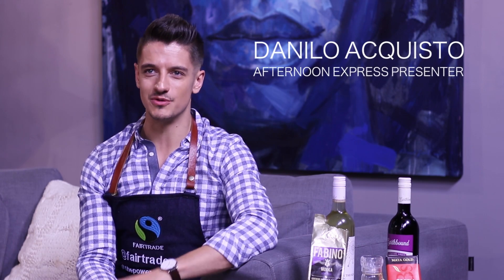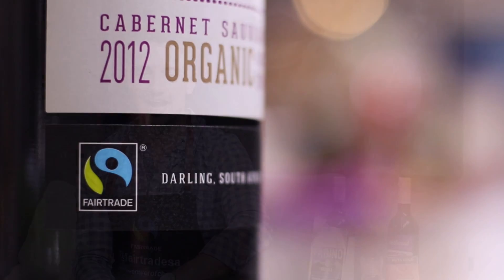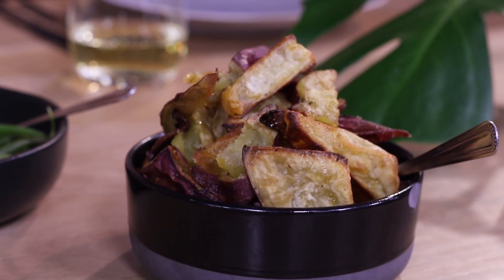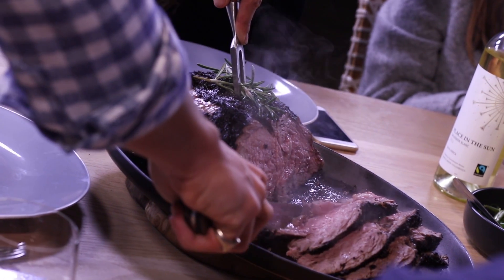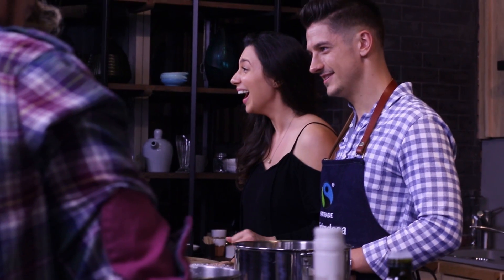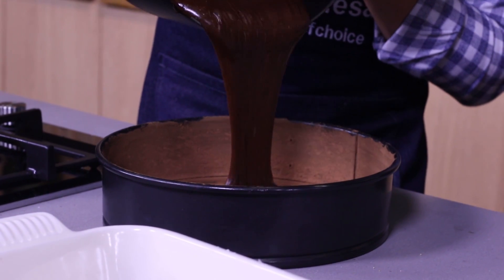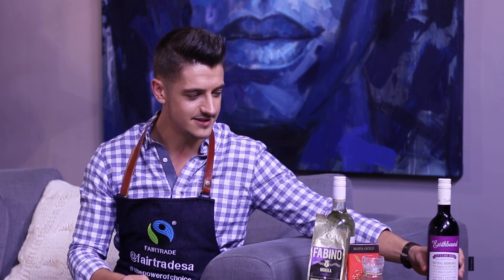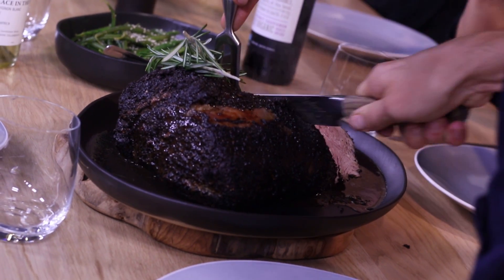COOK OFF RECAP DANILO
We loved having our cook-off contestants, @Khanya "Kyeezi" Siyengo, @Zoe Brown, @Danilo Acquisto and @Cape Malay Cooking With Fatima Sydow whipping up amazing feasts and using their voices to make a difference this Fairtrade Fortnight. Get an inside look at what Fairtrade means to them and how easy it can be to make a difference by shopping Fairtrade.